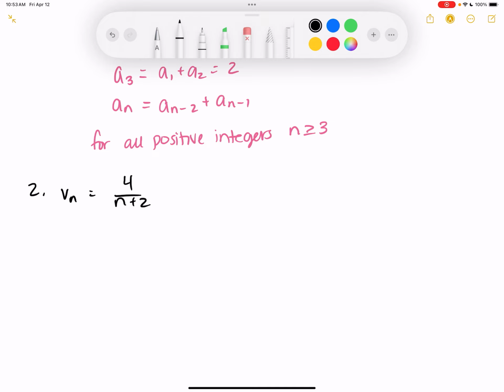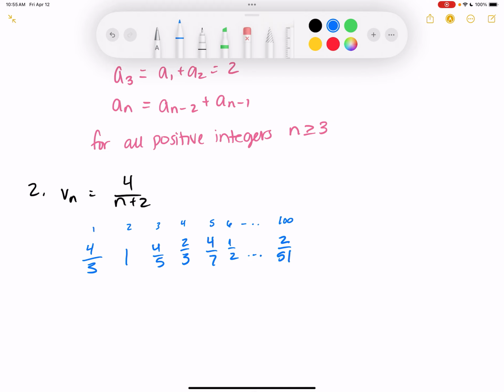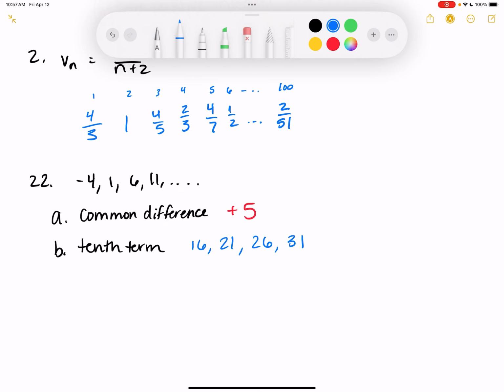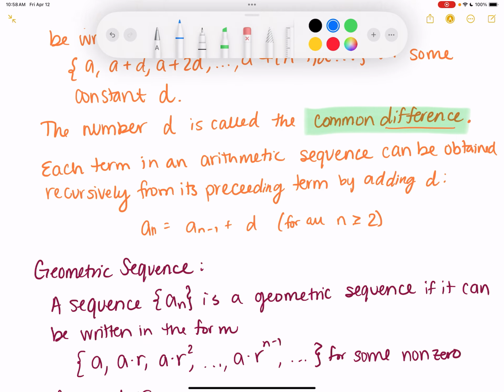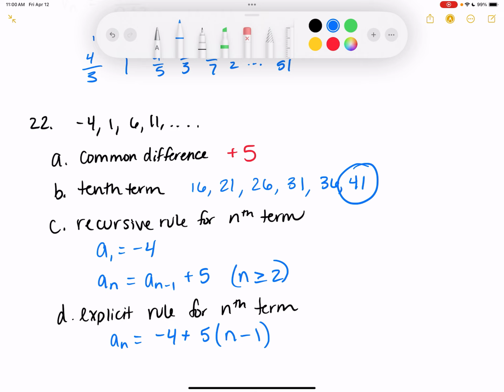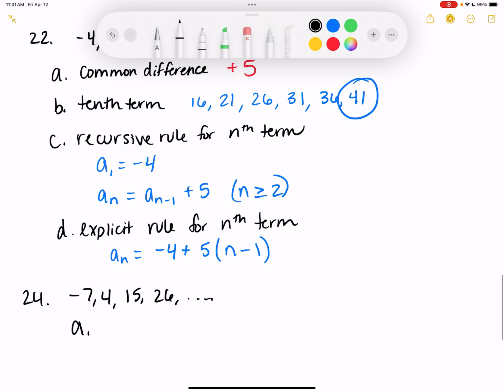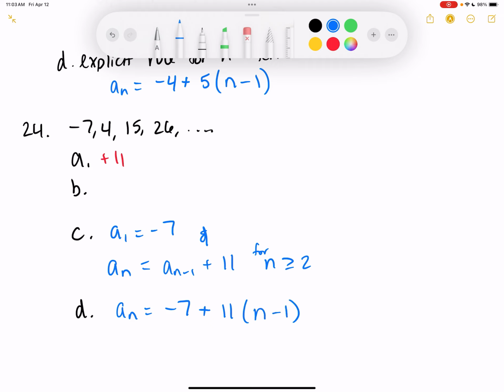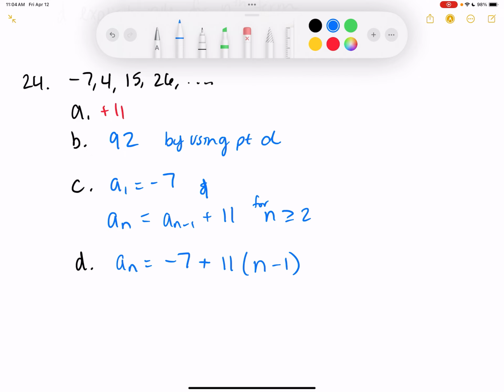AP Precalculus 9.4 Sequences examples